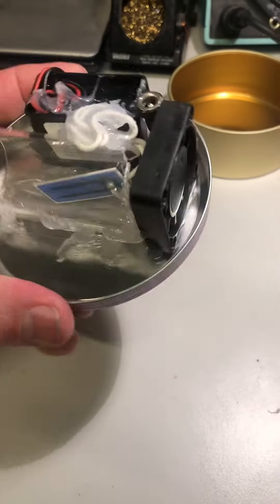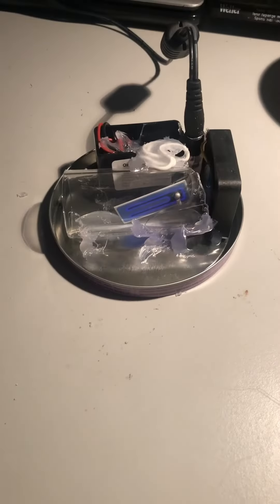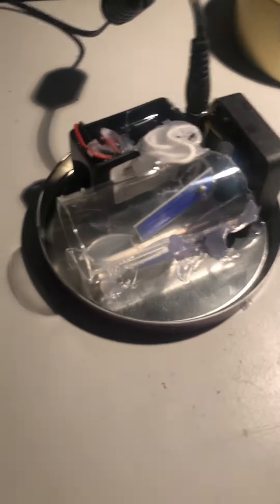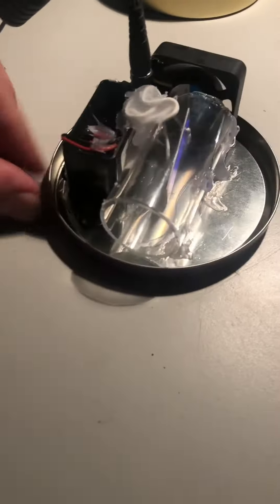Ozone generator, very compact, DIY.